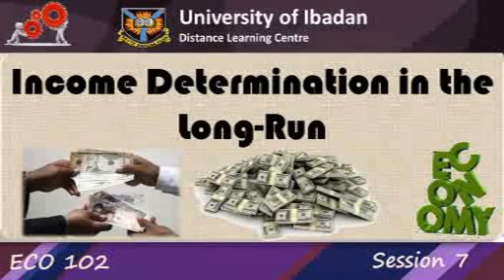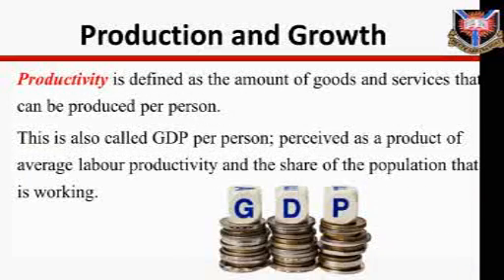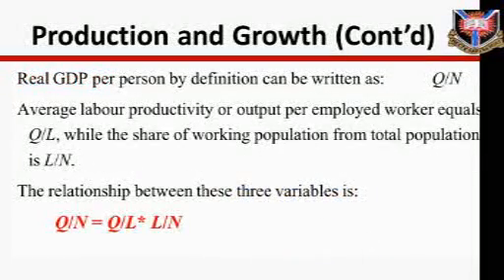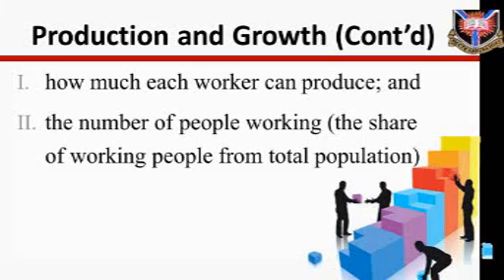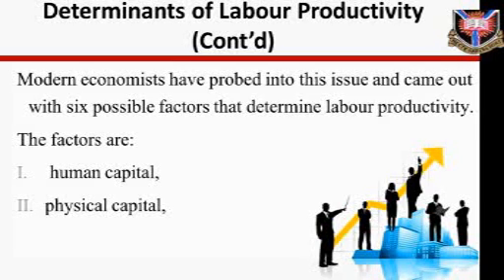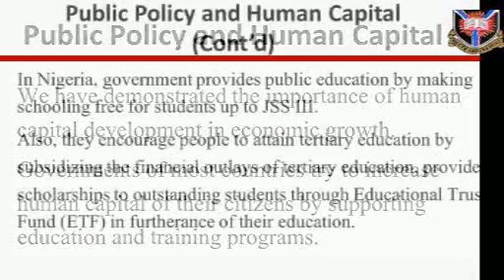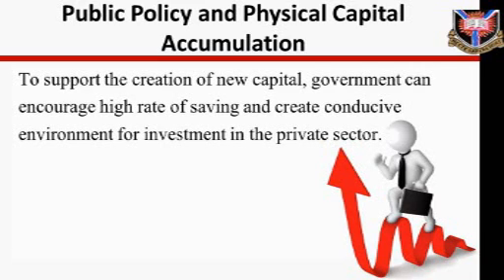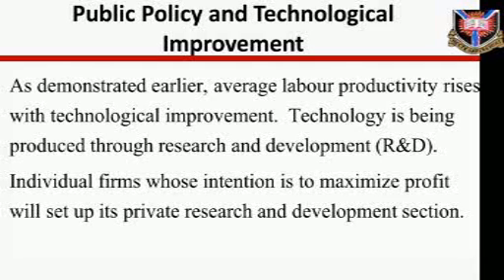LMS UIDLC Eco 102 Std 7